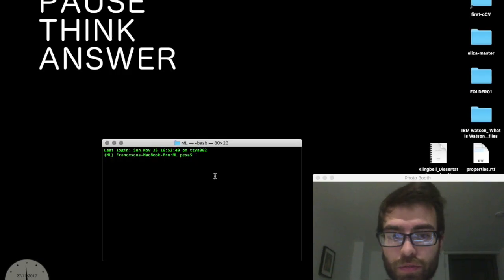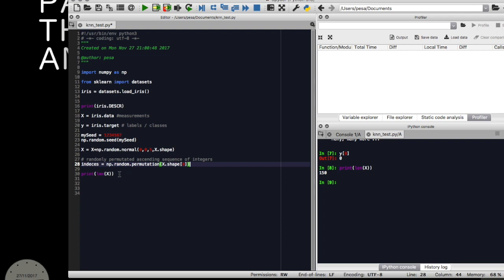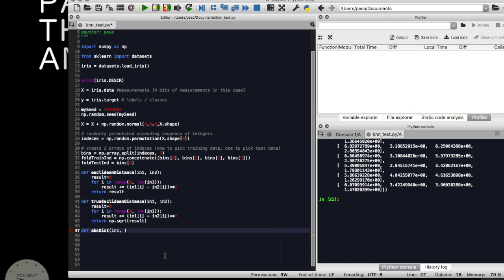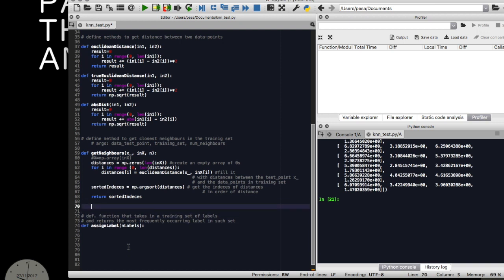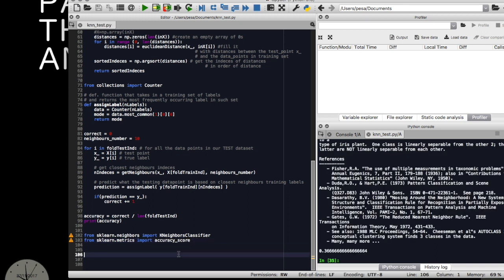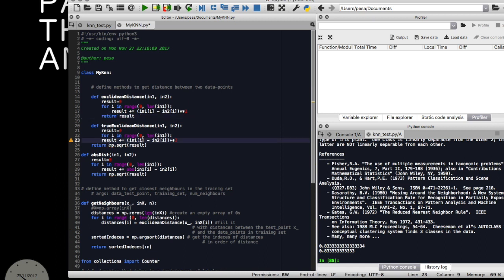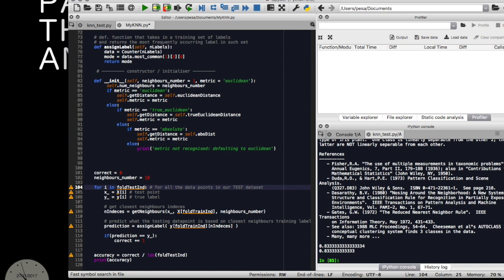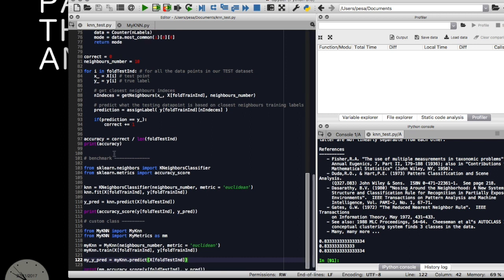Live Coding: k-nn Machine Learning algorithm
Build your own Machine Learning algorithm from scratch in python!